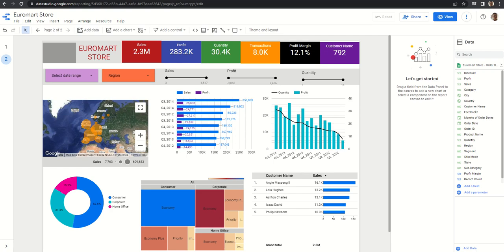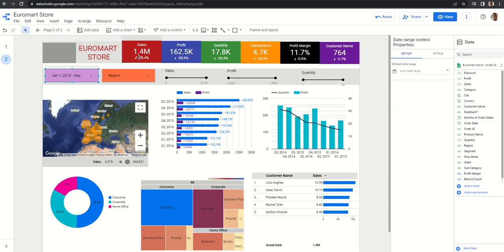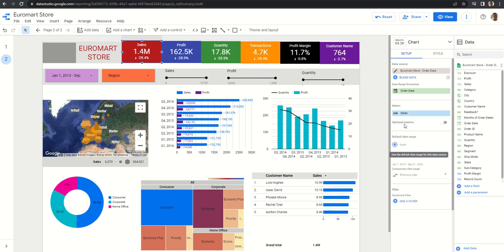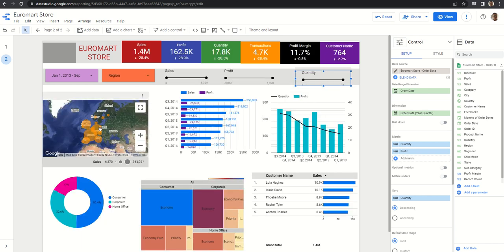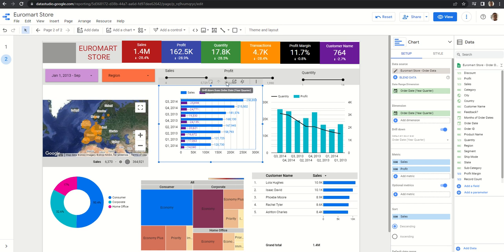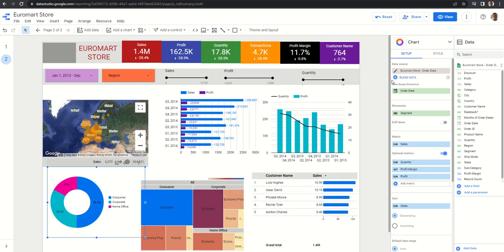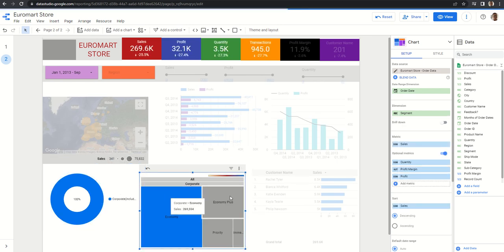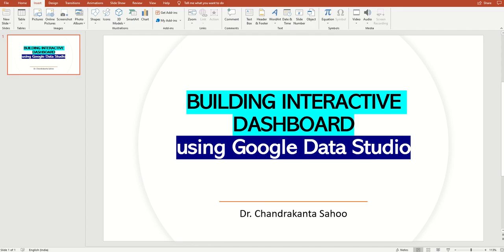0 Building Interactrive Dashboard using Google Data studio What we can learn in this series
Dashboard skill/ data visualization skill  is one of the top 10 industry demanded skills at the present time. We may employees or employers, it is equally significant for both of  us that we should obtain relevant data and develop interactive dashboard to provide insights to leverage business decision. Its application is not limited to business. It can be applicable in the field where data speaks louder than any other things. This lesson introduces a video series on Building interactive dashboard in Google Data Studio. This simply explains what we can learn after viewing this series.